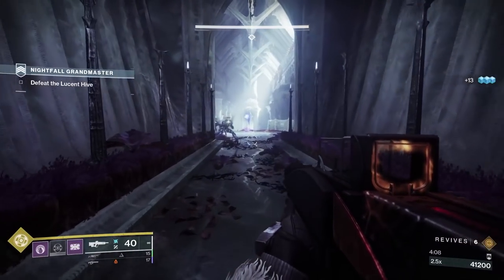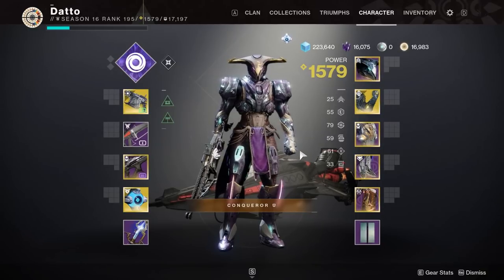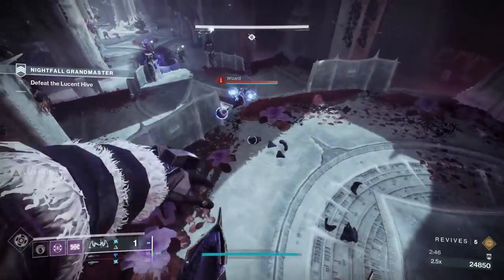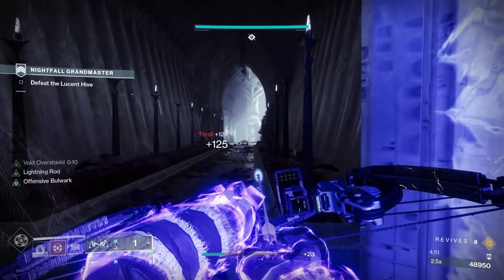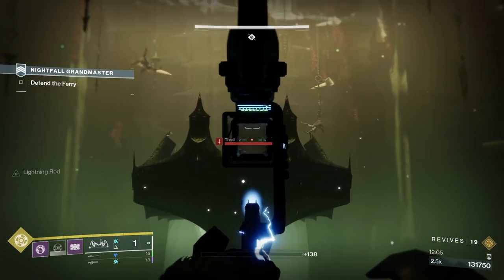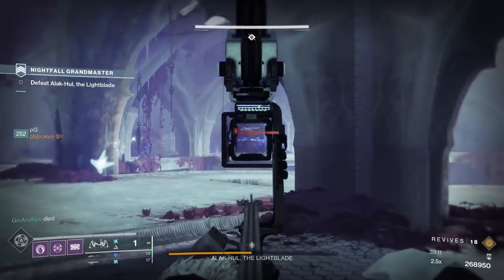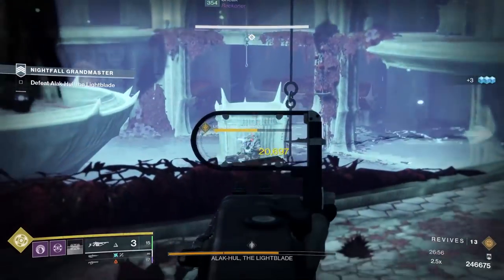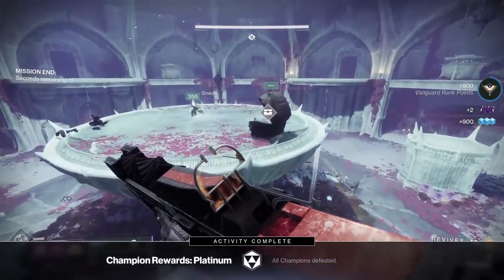Destiny 2: The Lightblade Grandmaster Nightfall Guide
The Lightblade is the hardest GM of Season 16 and up there in terms of the hardest GMs currently in the game.  Let's discuss how to tackle it.

Loadouts, Mods, Subclasses - 0:00
The Opening - 5:00
The First Room - 5:48
The Boat - 10:12
Crota's End Redux - 11:55
Before The Boss - 13:31
The Boss - 14:18

Loadout: Arbalest, Arbalest, Arbalest.  There is no reason to not use Arbalest.  Put it on at least 2 people.  3 will probably be fine too.  I pepper in a Trinity Ghoul so that your team can have some extra killing power when it comes to adds as there are a lot of instances of grouped up enemies and arc burn will help you here.  Tarantula works for your heavy slot or other linears.  I haven't tried Ghorn and 2 Hotheads, I don't see why it WOULDN'T work, but I haven't verified as I'm trying to get this video live based on the clears I did before it became available.

Subclasses: Titans, you're Sentinel, Warlocks, you're Stasis, Hunters, you're Nightstalkers.  Done.  If this is your first run, there is basically no reason to deviate from this.  Titans, throw on Ursa or Aeons, Warlocks throw on Osmiomancy and Hunters throw on Orpheus or Omnioculus depending on the playstyle you're going for.

Mods: Arc resist, standard finder/scavs, Lucent Finisher, Striking Light with bonus active and Taking Charge/High Energy Fire for a free 20% damage boost on the boss.